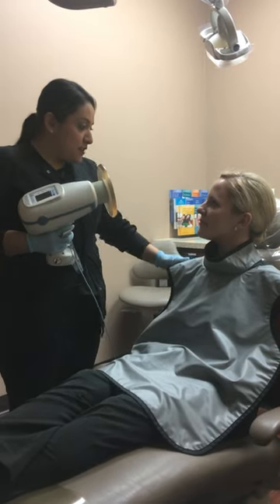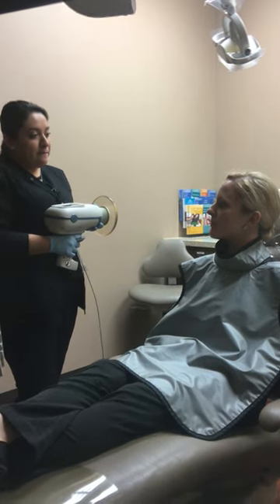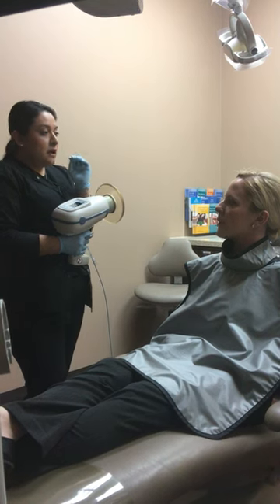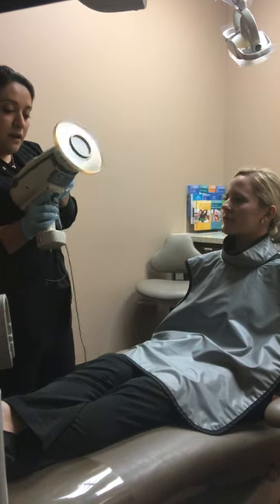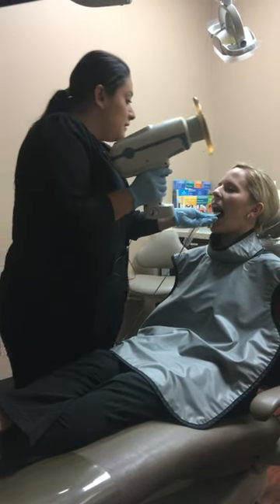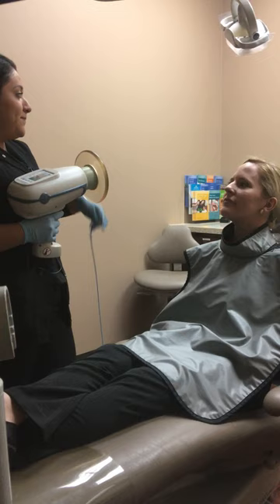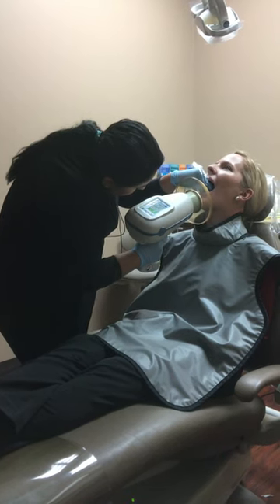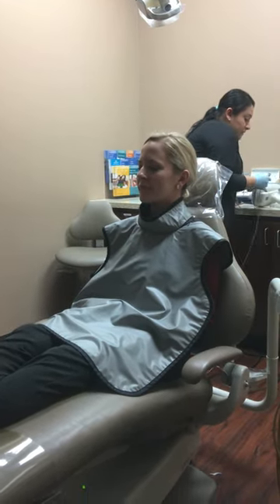DA Taking XRays